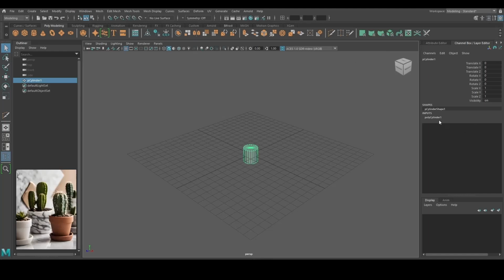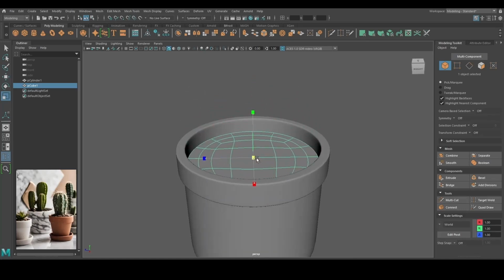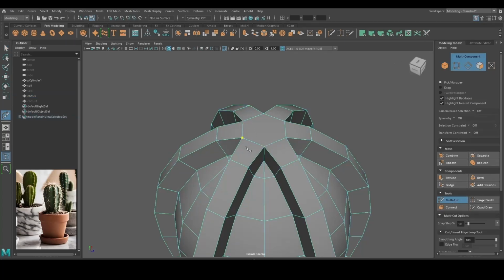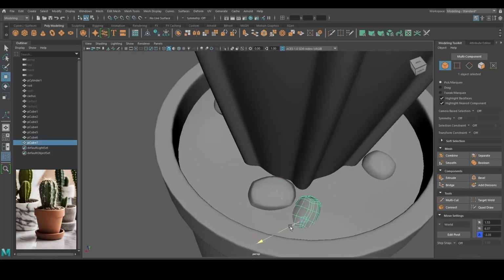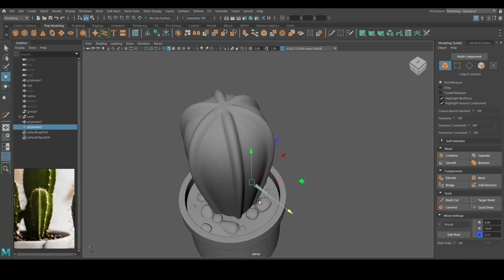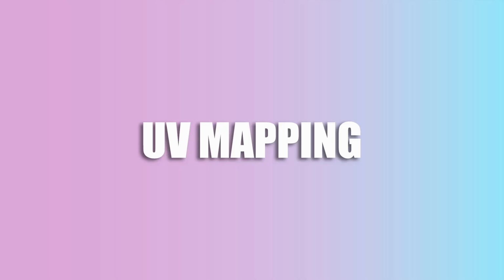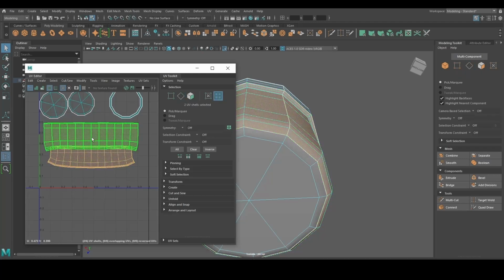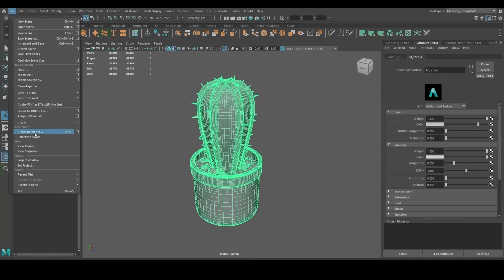3D Modeling and Texturing Tutorial for Beginners in Maya and Substance Painter - PART 01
Hello everyone!
In this video you will learn how to model and texture a 3D cactus inside Maya and Substance Painter.

You can leave your questions in the comment section if you have any💜

VIDEO CONTENTS:

0:00 - Intro
0:15 - Modeling the vase
2:18 - Modeling the soil
3:17 - Modeling the cactus
6:21 - Modeling the stones
9:05 - Modeling the spines
12:32 - UV mapping
16:38 - Exporting the model for Substance Painter